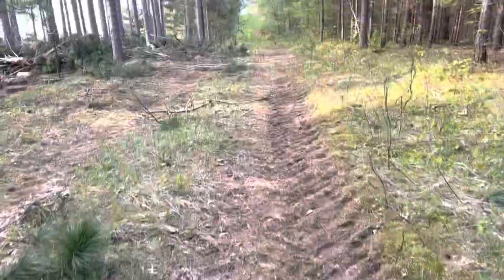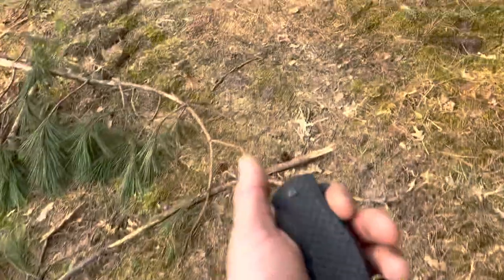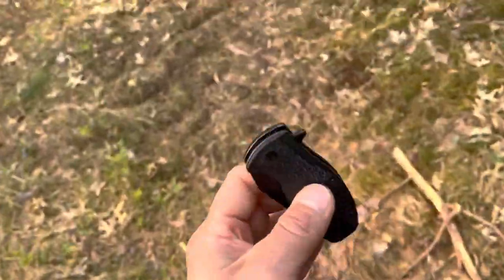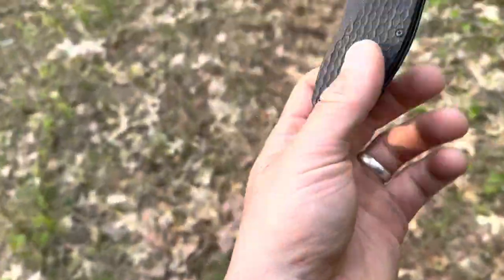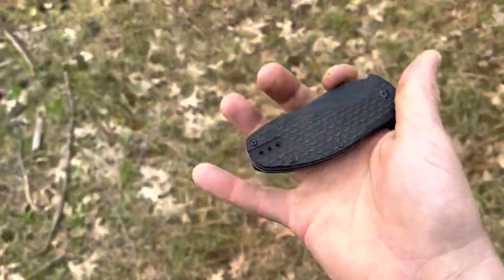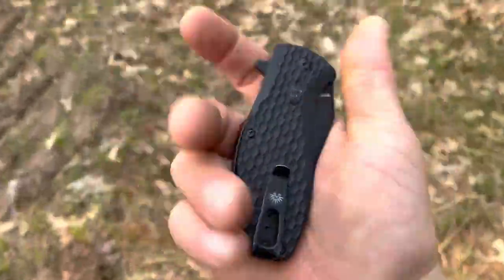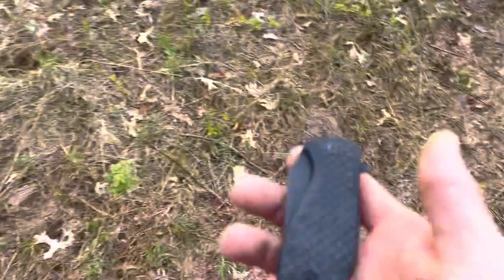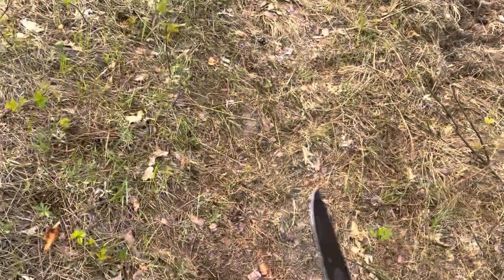Walking Review: The Affordable Off-Grid Badger Knife